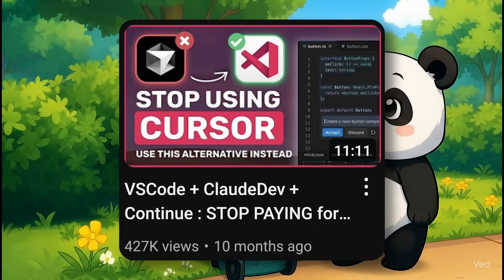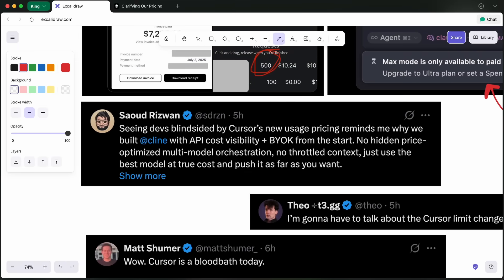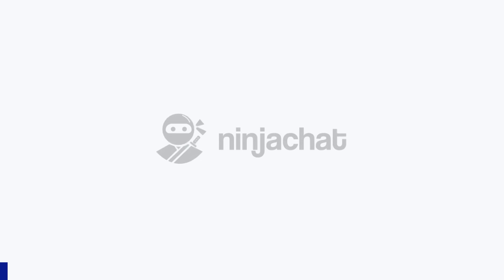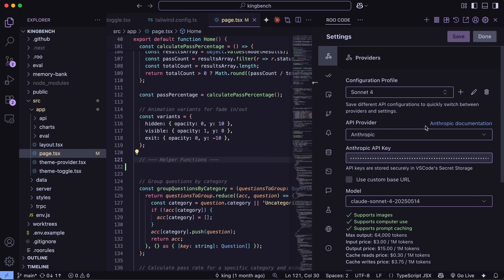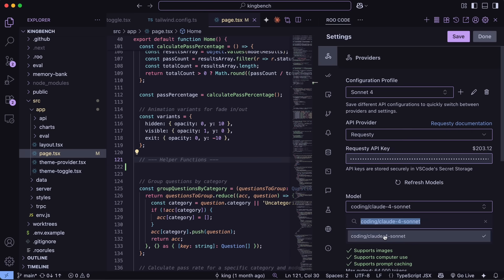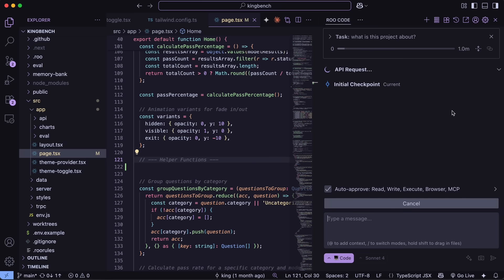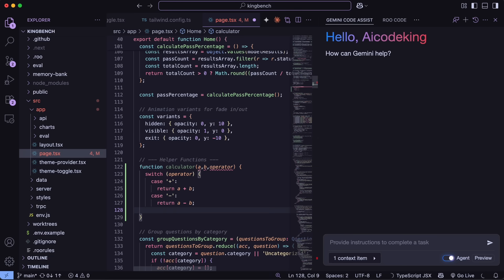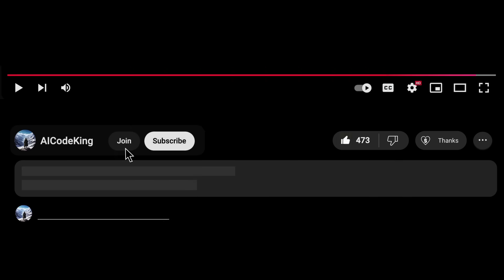VSCode + RooCode + Gemini CLI: STOP PAYING for CURSOR with this OPENSOURCE & LOCAL Alternative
In this video, I'll be telling you about how you can break free from Cursor and get a fully free Alternative to Cursor that combines RooCode, KiloCode and VS Code + Gemini Code Assist & CLI.

Key Takeaways:

🚫 Cursor is no longer unlimited and has introduced a $200 plan, making the $20 plan nearly unusable.
💡 RooCode and KiloCode are open-source AI coding tools that let you use your own API keys and offer more flexibility.
🔑 KiloCode gives you $20 in free credits and doesn’t charge extra margins on recharges.
⚡ Zed and VS Code are top editor choices, with VS Code offering more plugin support and customization.
🤖 Gemini Code Assist by Google provides free daily chat completions and agent mode for autocomplete and inline assistance.
🛠️ RooCode supports multiple providers like Requesty and OpenRouter, letting you choose from models like Claude 4, O3, and Gemini 2.5 Pro.
💸 You can set up a powerful AI coding workflow for free or at a much lower cost than Cursor, with full control over your tools and models.
Timestamps:
00:00 - Introduction
00:33 - Why Cursor is No Longer Worth It
01:38 - Best Editor Alternatives: Zed & VS Code
02:23 - NinjaChat (Sponsor)
03:13 - Setting Up RooCode & KiloCode
06:08 - Free Autocomplete with Gemini Code Assist
07:48 - Outro